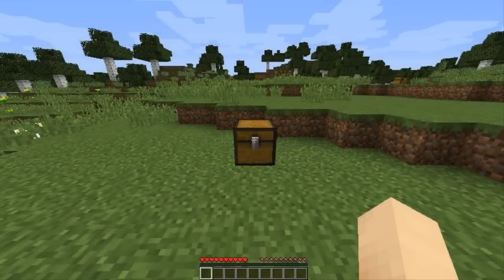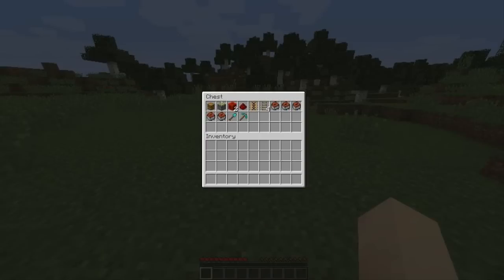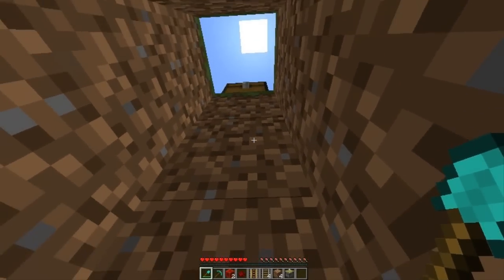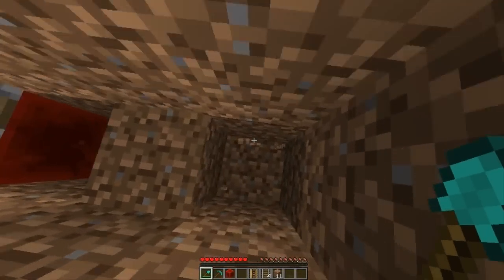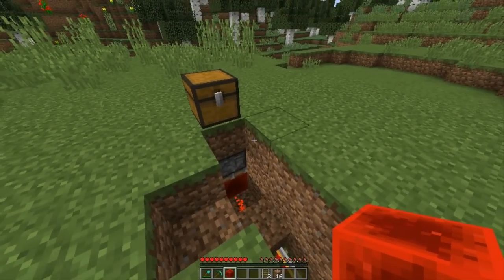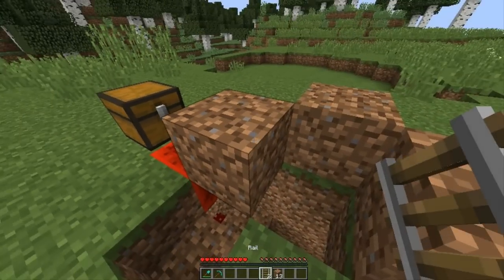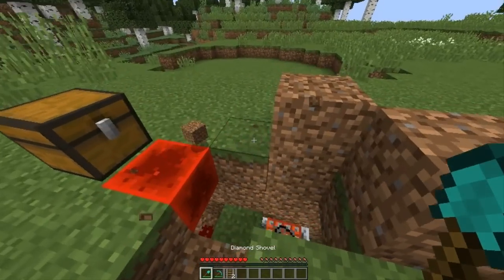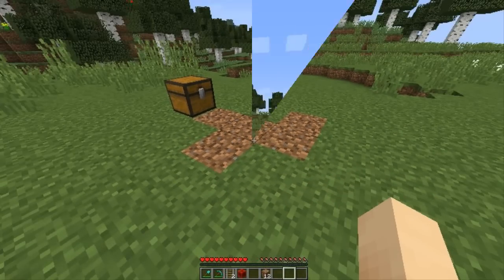Minecraft - Simple, 100% Undetectable Death Trap!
In this video, I show you how to build a 100% undetectable trap which will instantly kill the first person who opens it!

Songs in order:

Radioactive (remix) - Synchronice
Check out Synchronice's Facebook page:

Retro City - Adventure Club
You can check out Adventure Club at the following links: